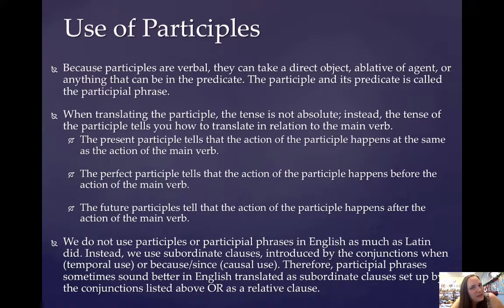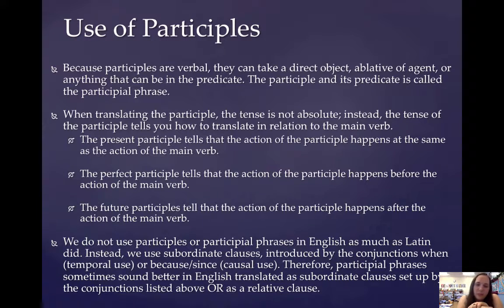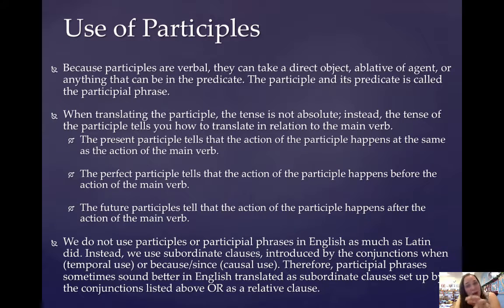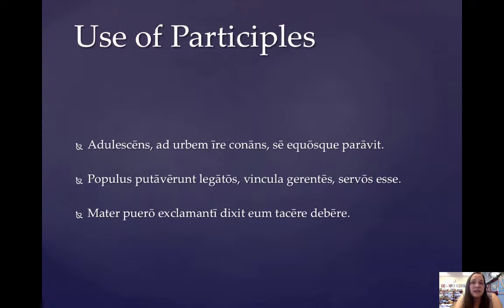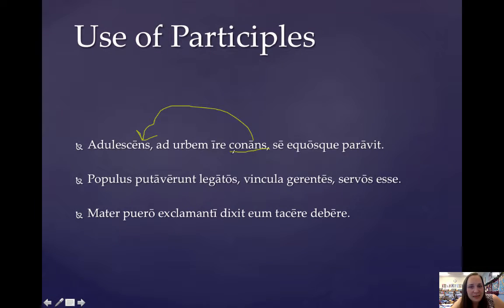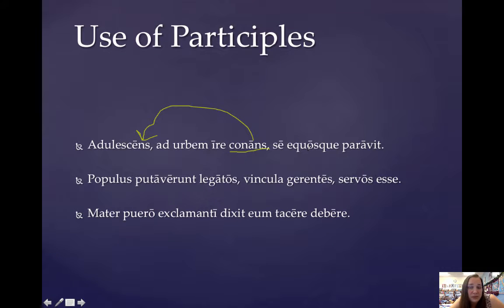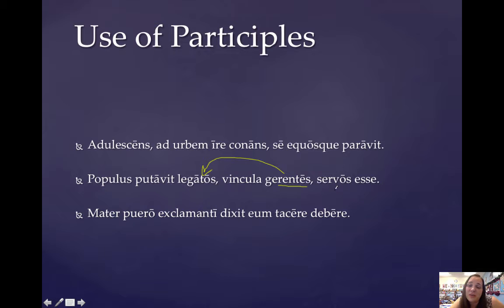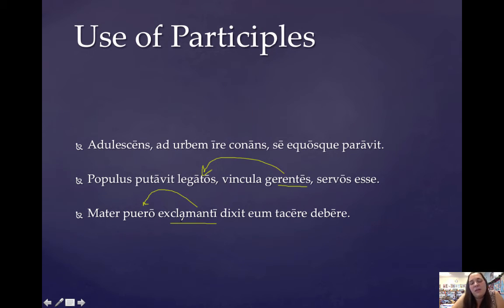Ch. 11: Use of the Participles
Ch. 11 in Latin for the New Millennium vol. 2

Table of Contents:

00:00 - Use of Participles
00:54 - Use of Participles
04:58 - Use of Participles